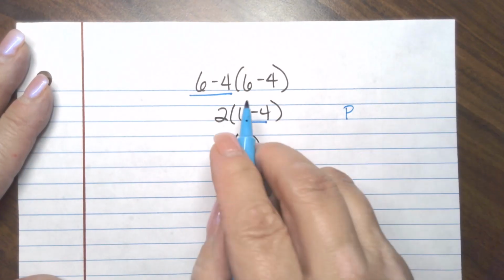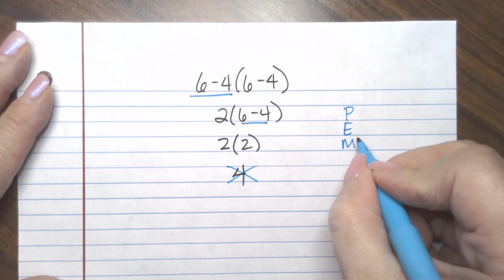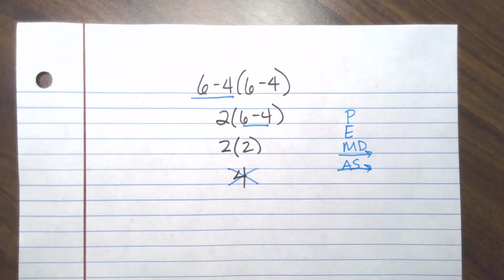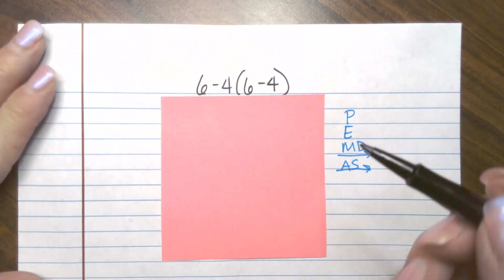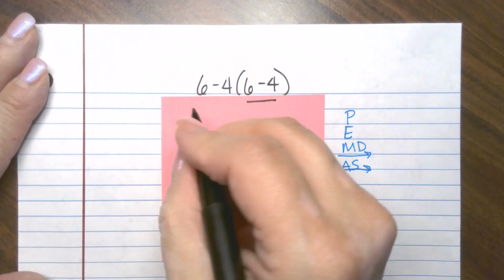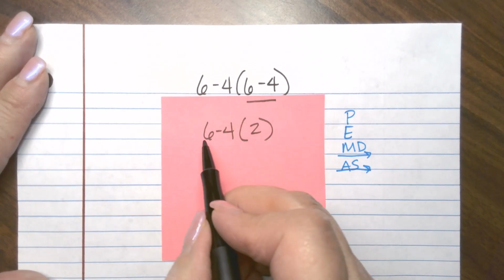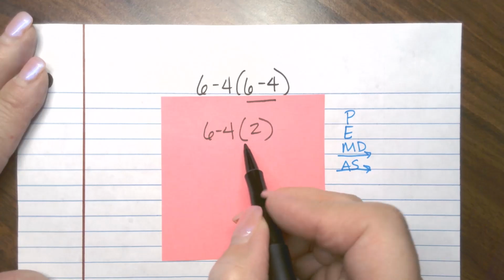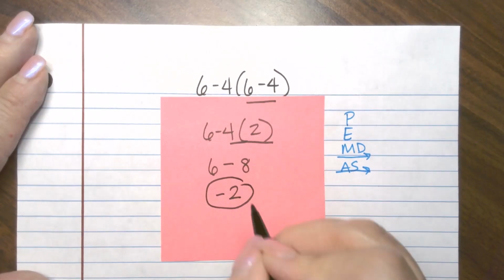PEMDAS Order of Operations Explained (Common Mistakes)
This math tutorial tackles the age-old question: why does everyone suddenly forget math the moment PEMDAS shows up? We’ll walk through a viral puzzle that’s been destroying group chats and family dinners alike, proving once and for all that parentheses aren’t just decorative. Get ready to settle the score—and maybe lose a few friends along the way.